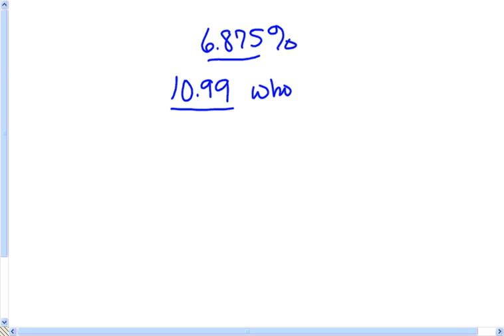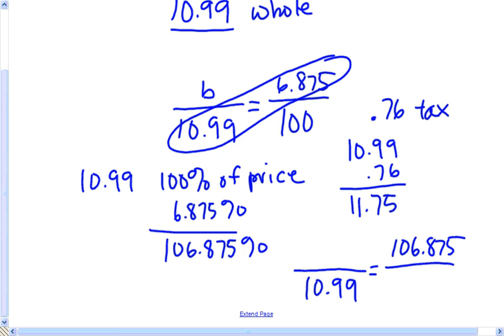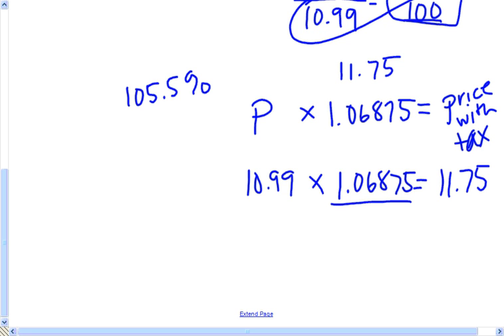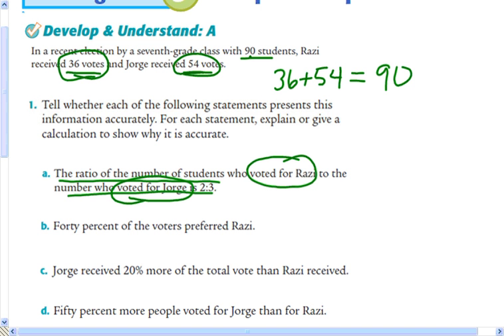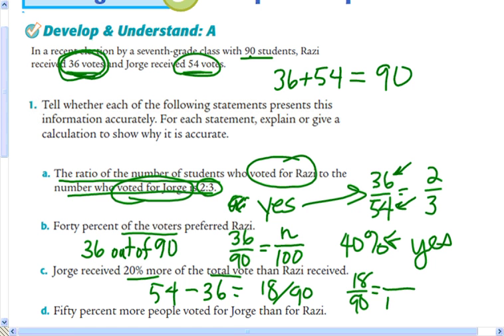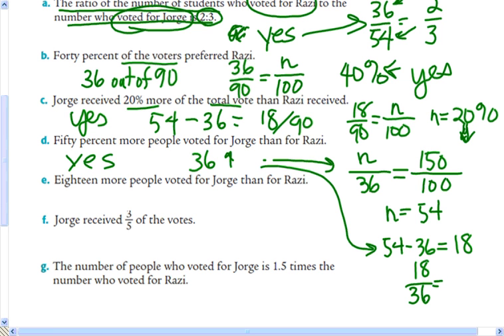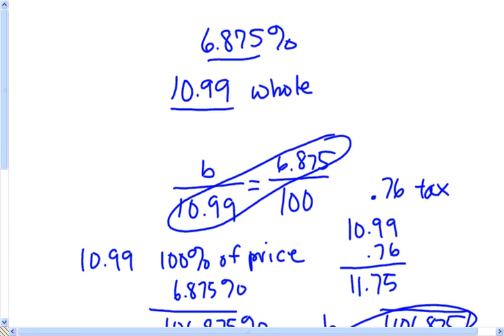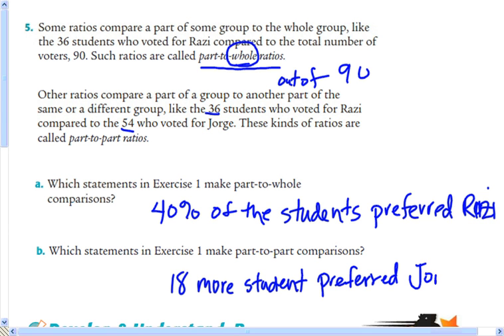Lesson 3 2 3